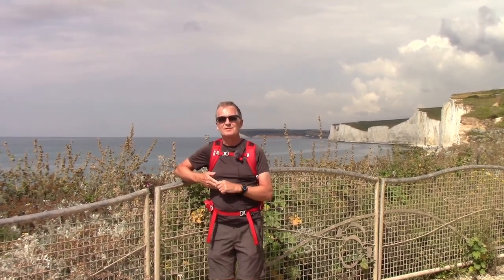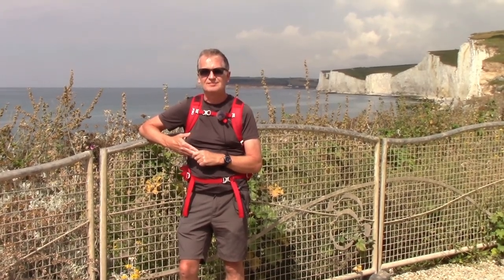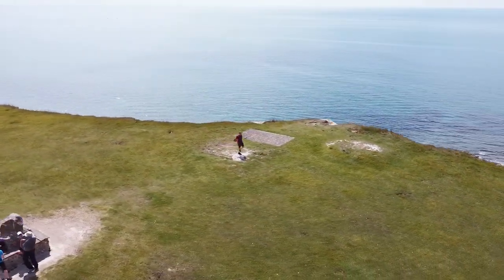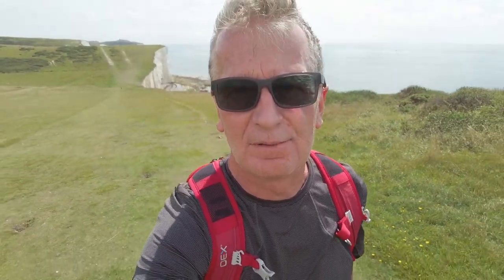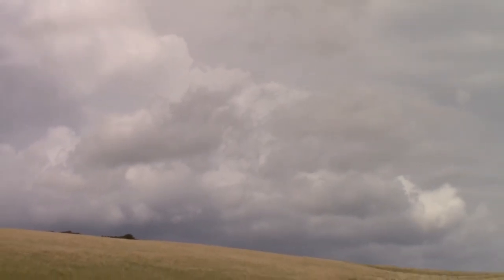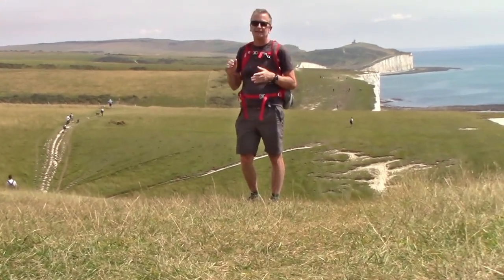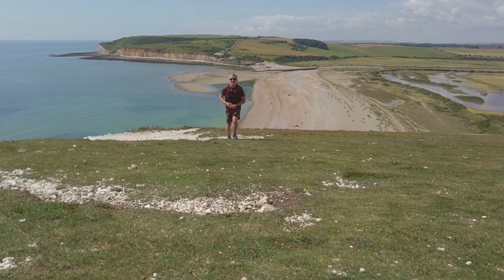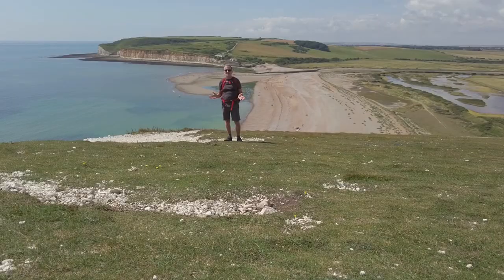Sussex Coastal Walks Part One: The Seven Sisters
The Seven Sisters. A short walk along the South Downs Way from Birling Gap to Cuckmere Haven.